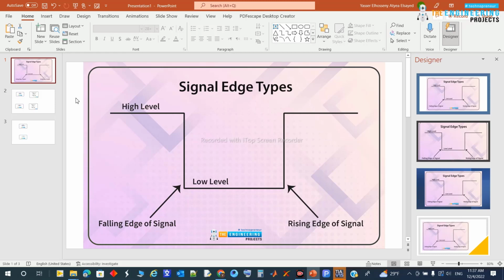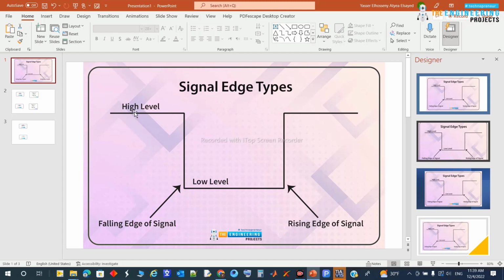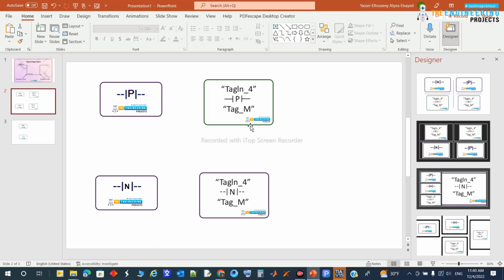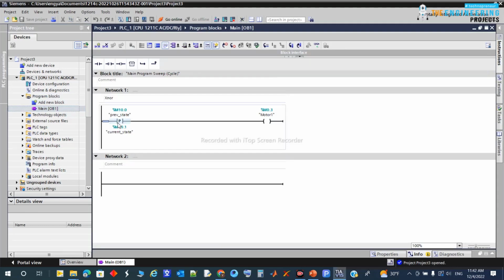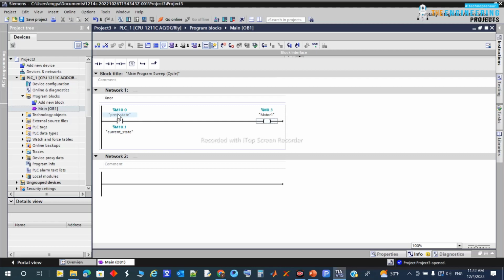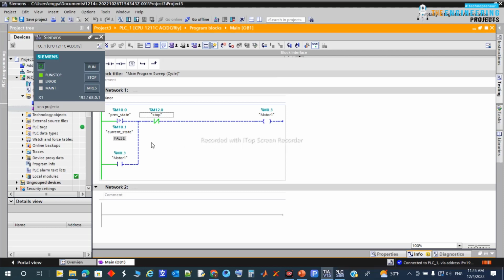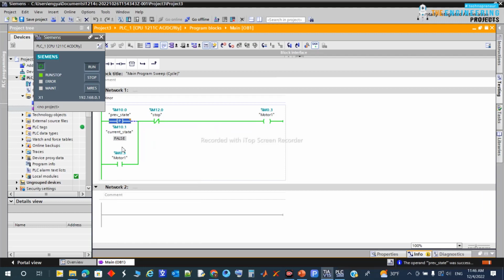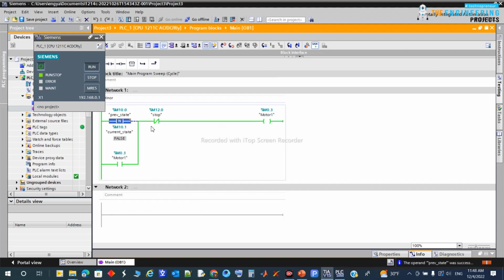Chapter 6: Signal Edge Detection in PLC Ladder Logic Programming | Falling & Rising Edge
You can read more details about Signal Edge Detection in PLC Ladder Logic Programming from this

Moreover, you should also visit our:

Skype: theenggprojects